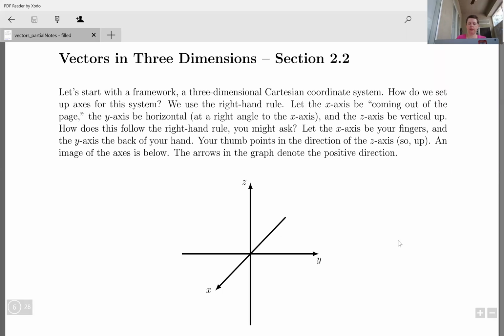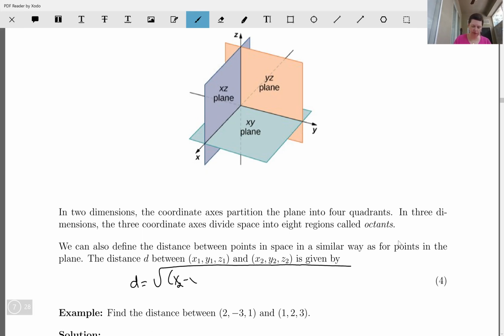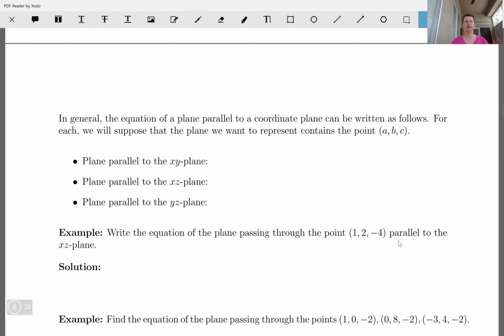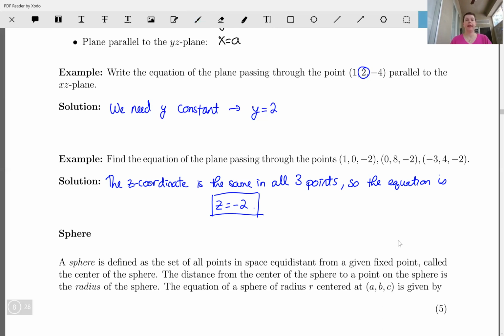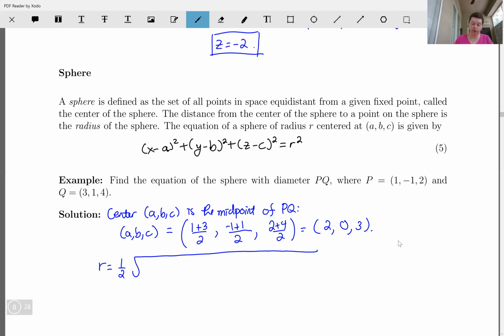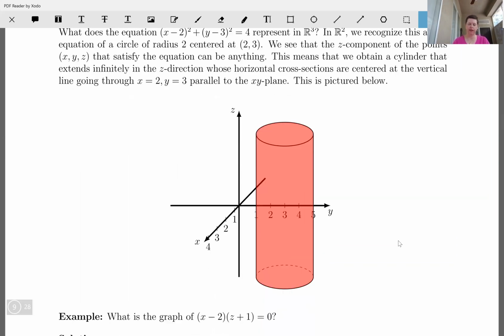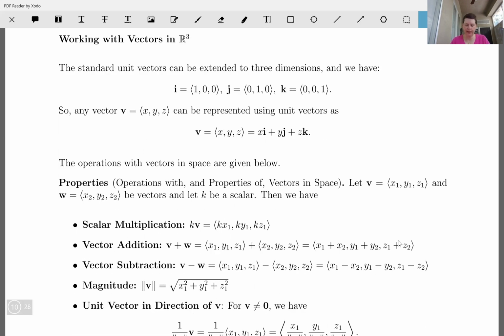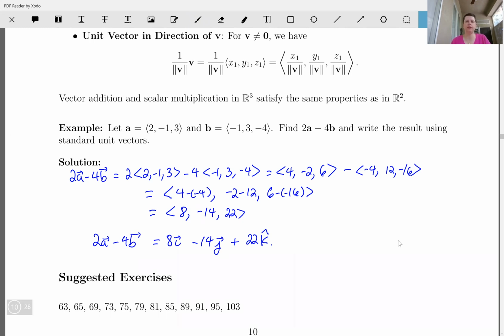Basic Equations and Vectors in Three Dimensions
This video is an introduction to the three dimensional coordinate system, and some basic equations and vectors in three dimensions.

Correction and clarification: Between  about 2:02-2:17, I was talking about regions of the plane and space.  I said that in two dimensions, the coordinate axes split the plane into coordinates, but I meant to say that the axes split the plane into four quadrants.  In three dimensions, the coordinate planes (shown in the picture) divide space into eight regions called octants.